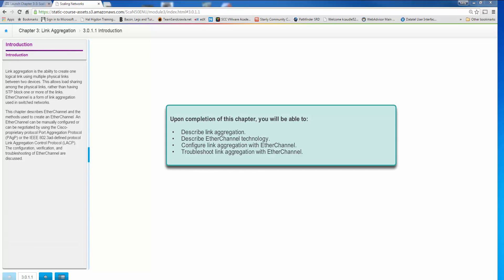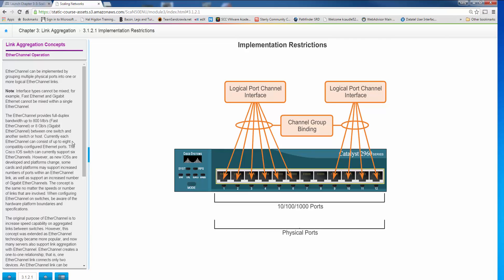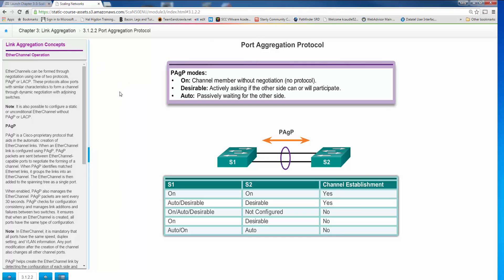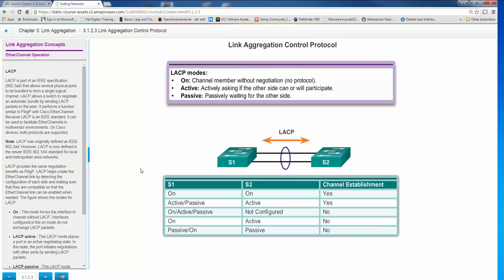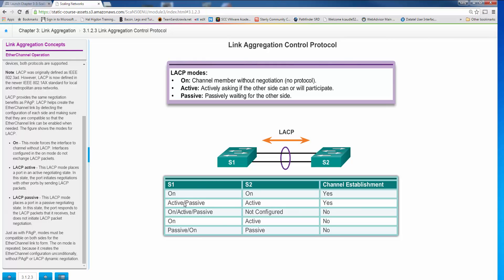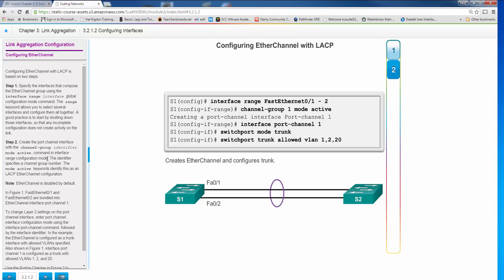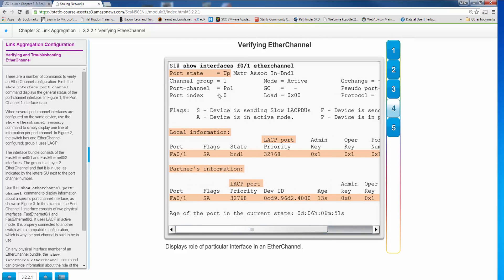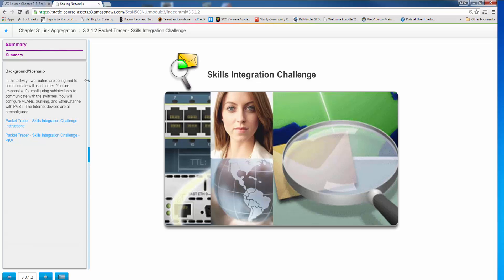Scaling Networks Chapter 3